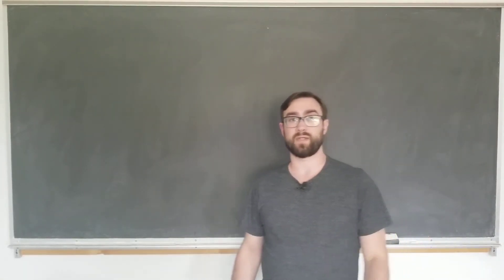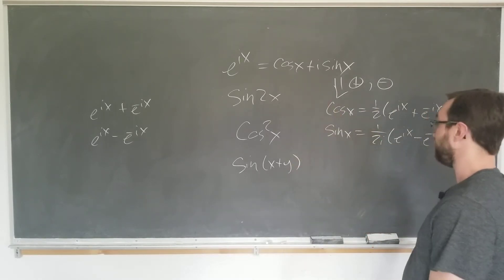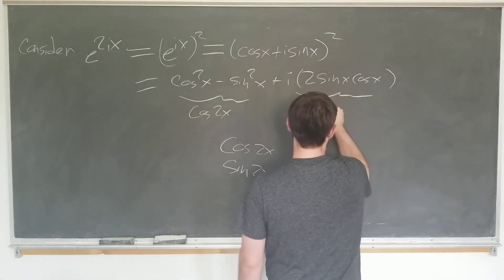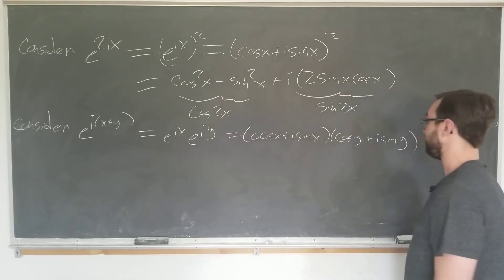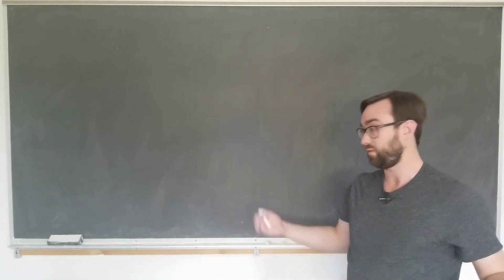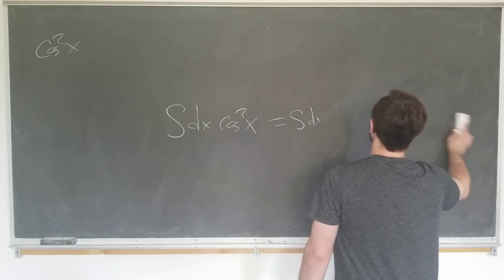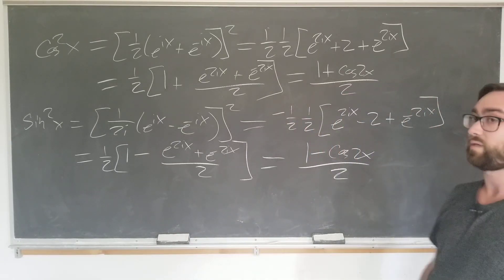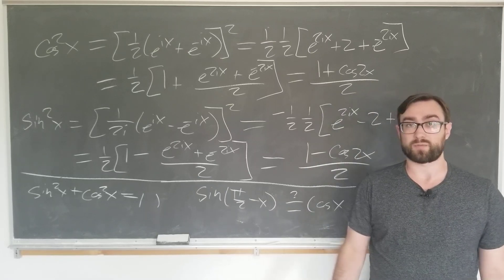Trig identities using complex numbers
I derive forms of the double and half angle formulae for the sine and cosine using Euler's formula for complex exponentials. I state how these methods can be generalized to derive any trigonometric identity far more easily than using purely real methods.